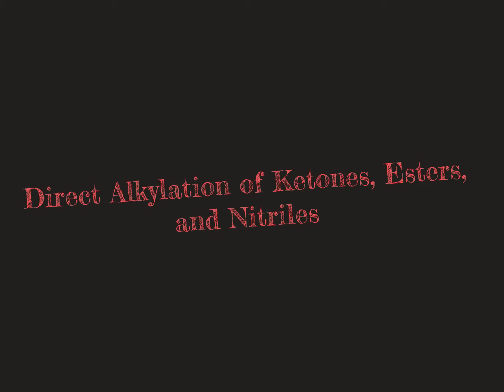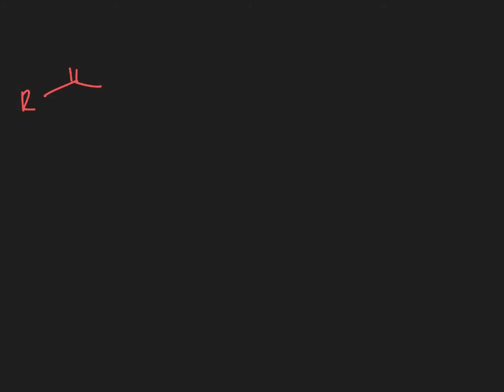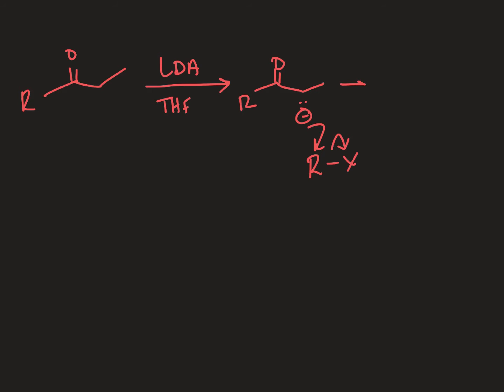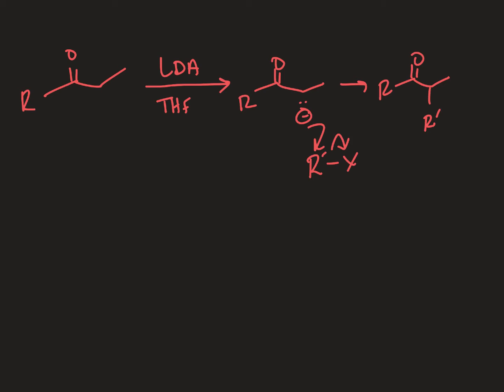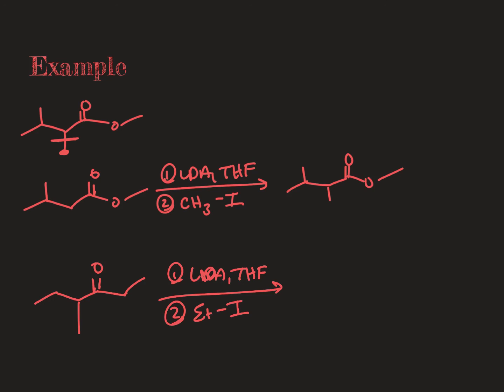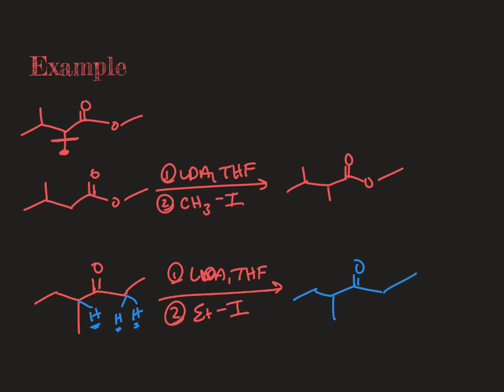CHE 363 Ch 22 Direct Alkylation of Ketones, Esters and Nitriles